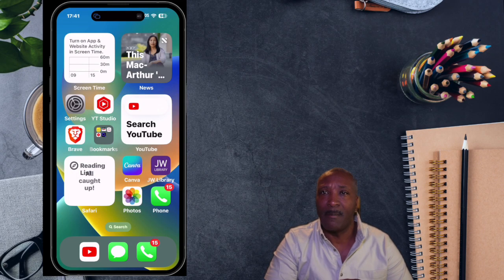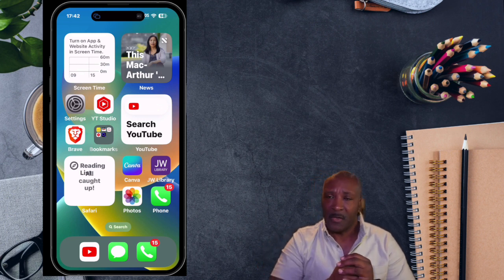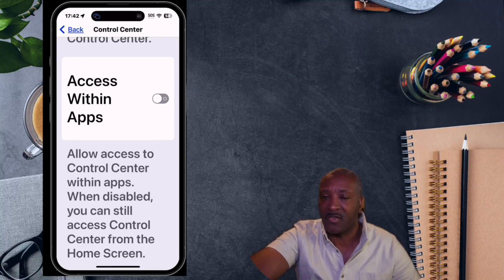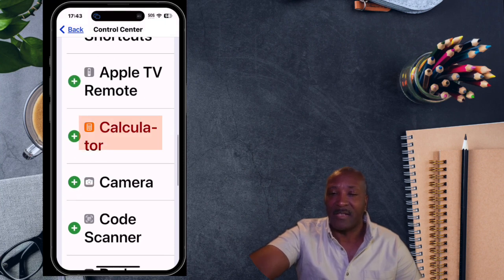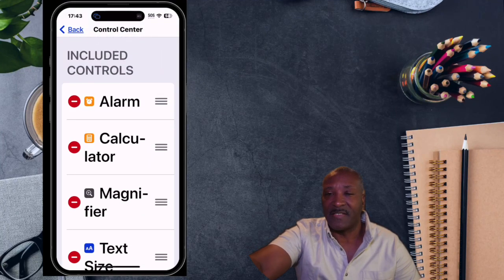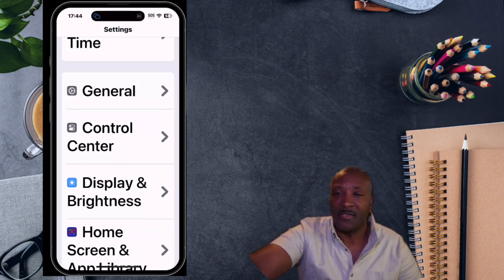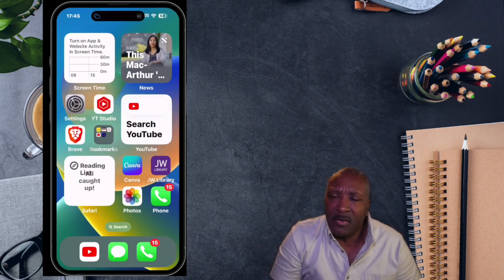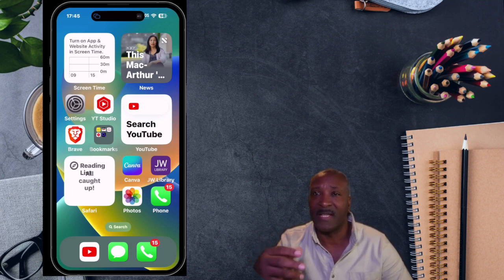iPhone Control Center: A Step-by-Step Guide for Seniors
In this video, you'll learn how to use the iPhone Control Center, step-by-step. We'll also give you some tips on how to customize it to fit your needs.

The iPhone Control Center is a quick and easy way to access many of your most commonly used features,